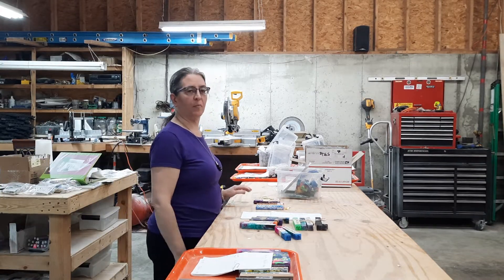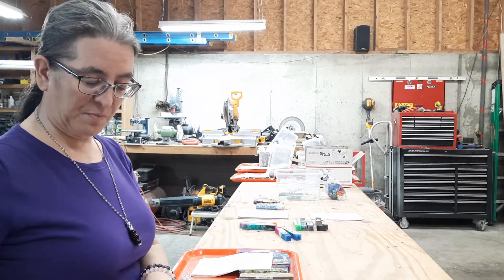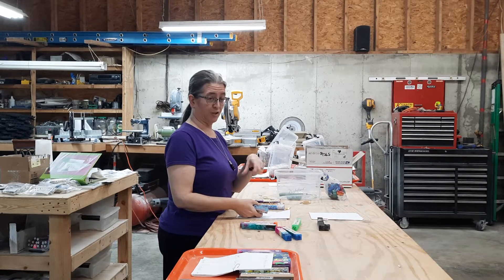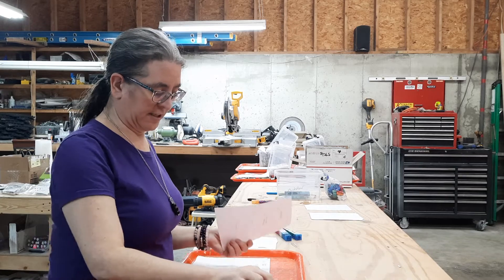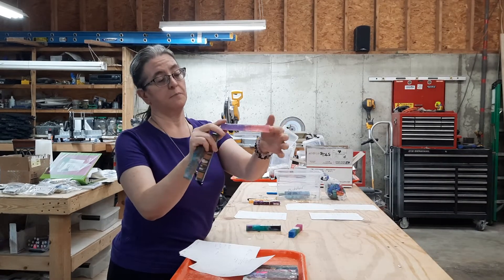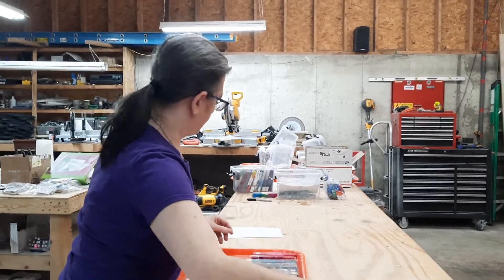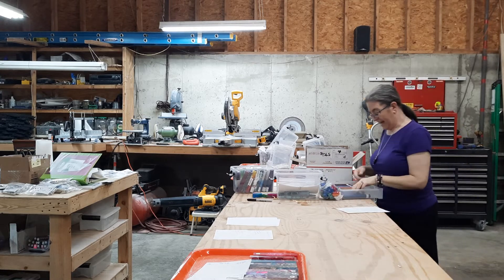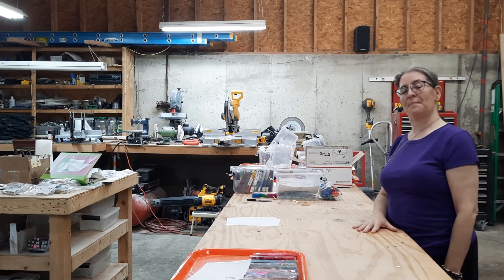Organizing customer orders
One of my daily administrative jobs is taking all of the prior day's order sheets and putting them in queue to be completed. Saturday takes a little bit longer because most of our boxes from blank vendors come in on Friday.